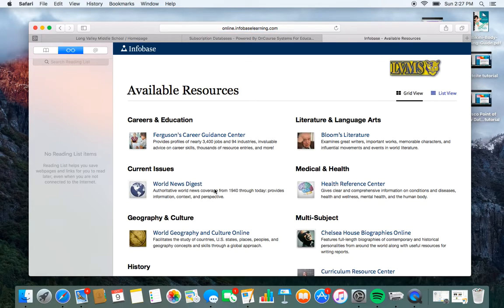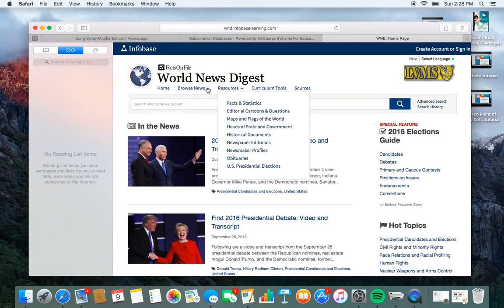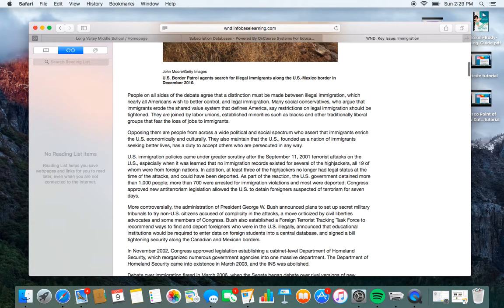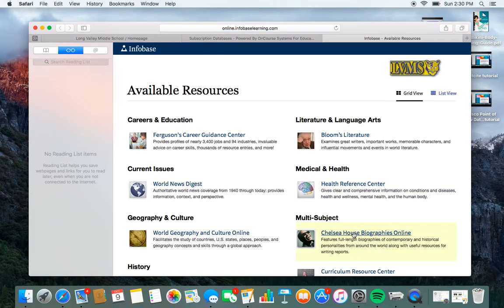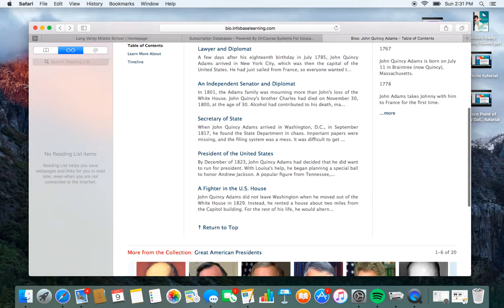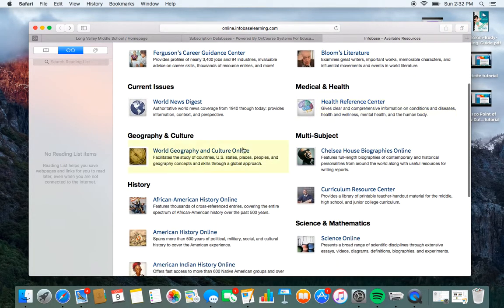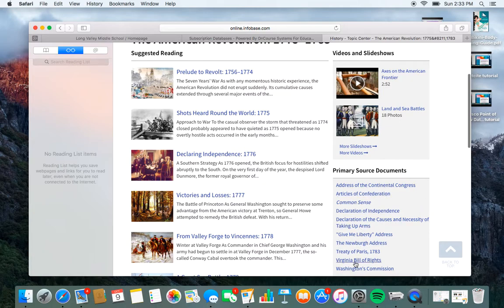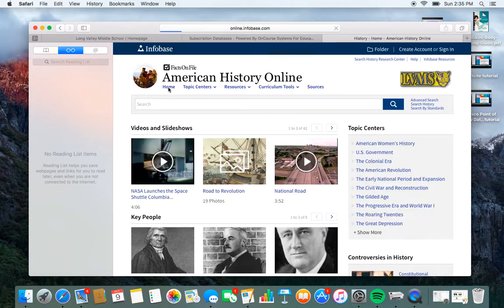Facts on File tutorial